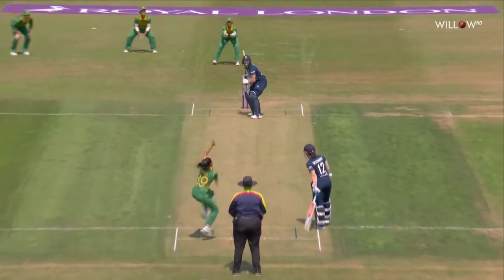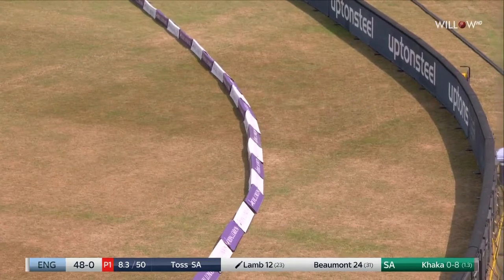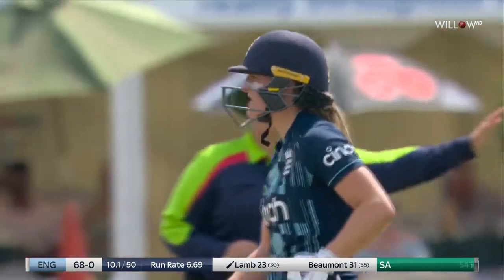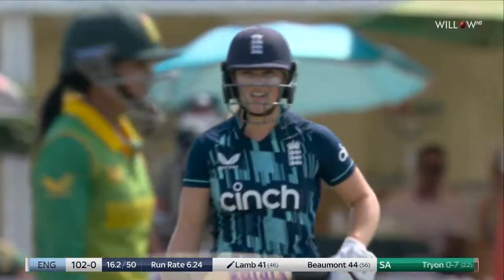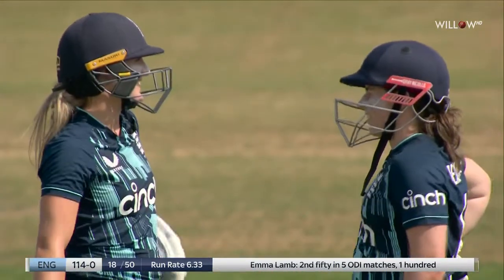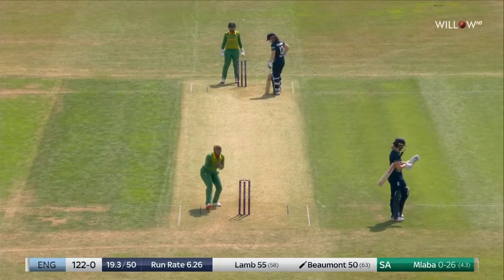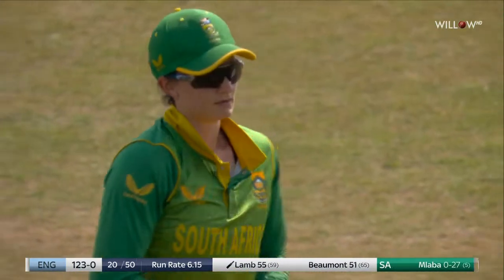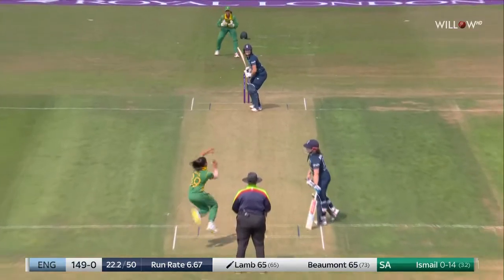Emma Lamb 65 runs vs South Africa Women | 3rd ODI - England Women vs South Africa Women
Emma Lamb 65 runs vs South Africa Women | England Women vs South Africa Women | 3rd ODI - England Women vs South Africa Women
🏏: South Africa Women tour of England 2022
📺: Willow TV